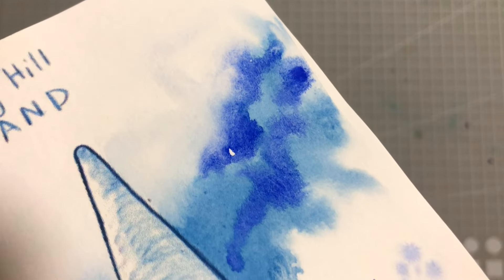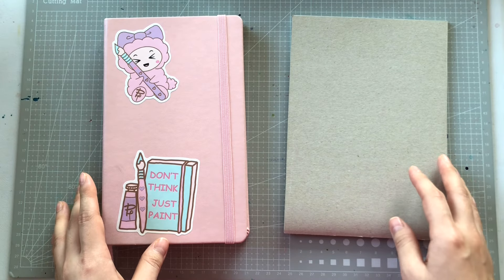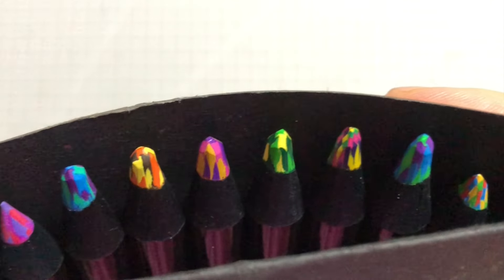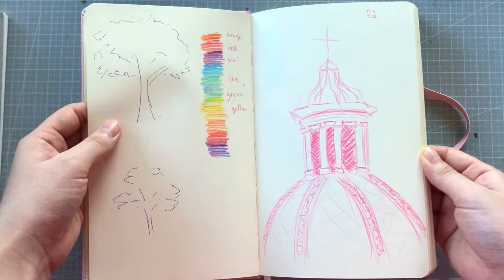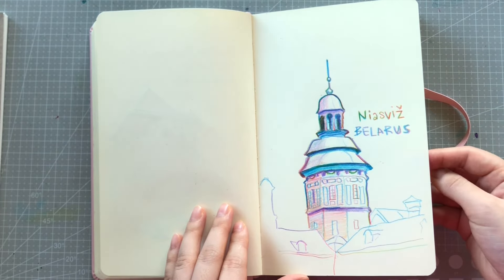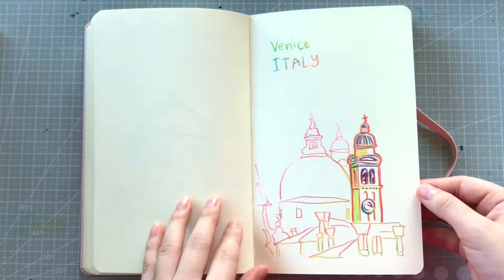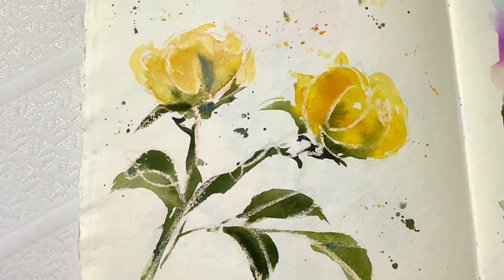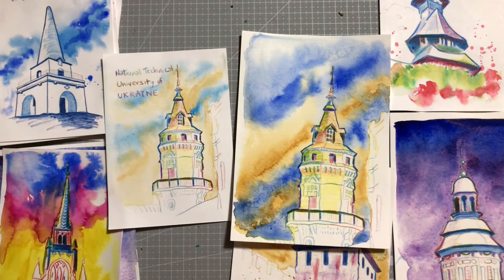Letting go... Talens Art Creation Sketchbook Flipthrough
magic jumbo pencils (initial link)
magic jumbo pencils (new shop link?)

FAVES
💖paint